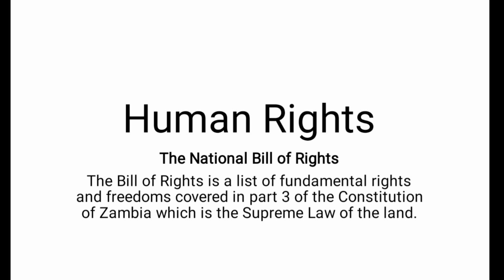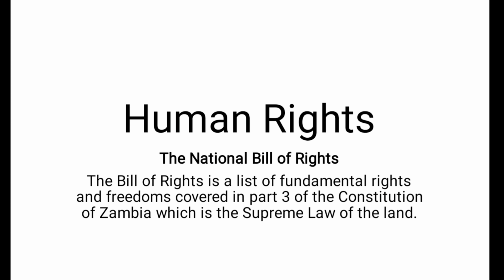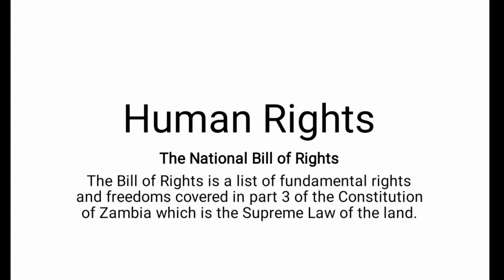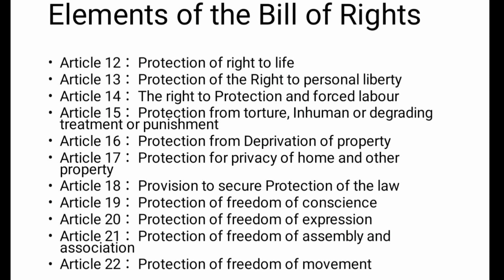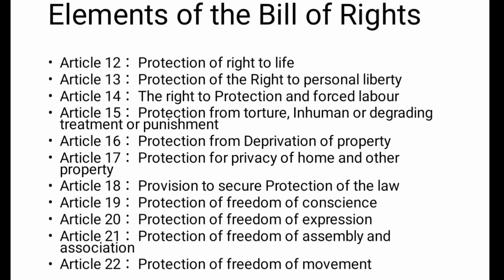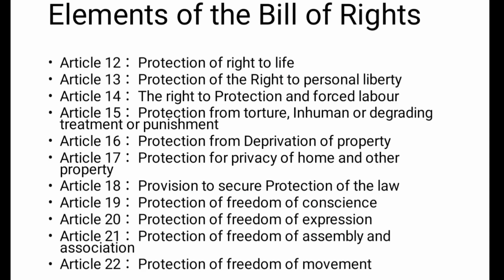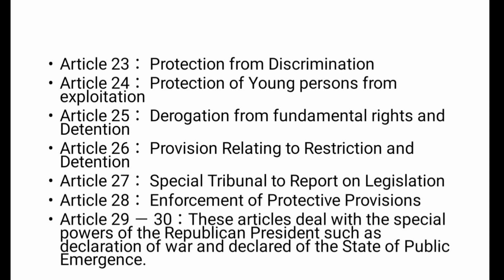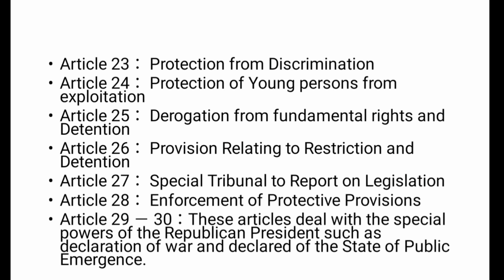15 April 2024